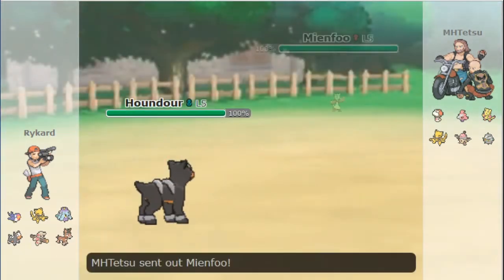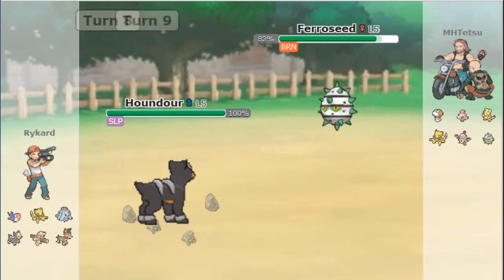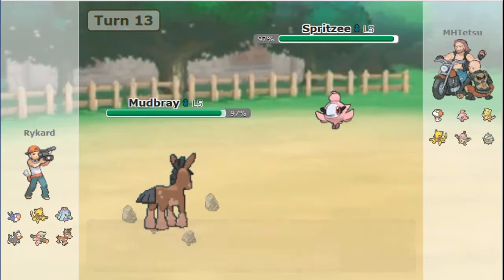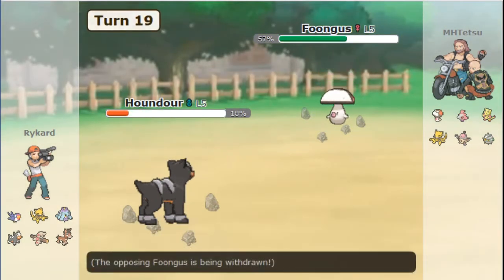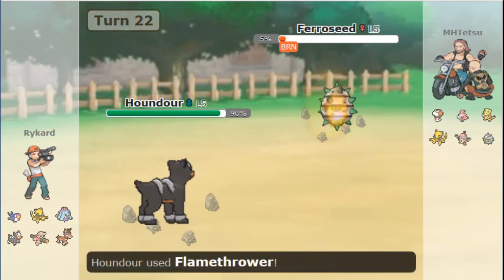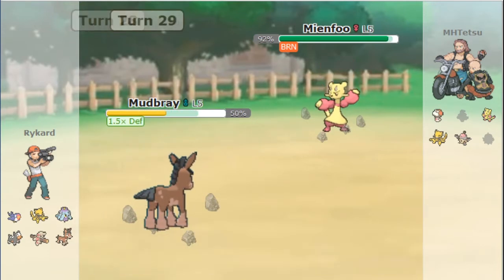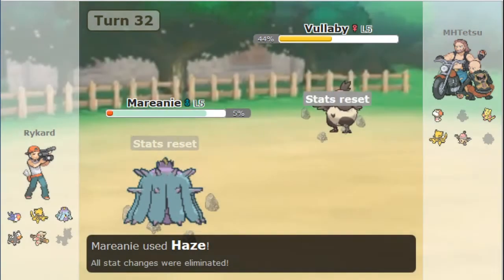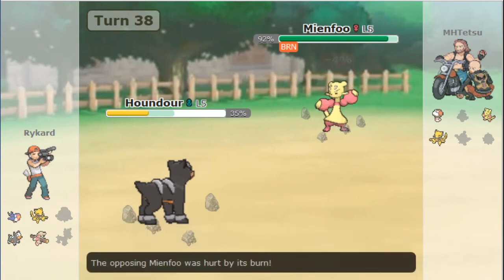Tiny Warriors Duke it Out - Pokemon Ultra Sun & Ultra Moon Showdown Battles #12: Little Cup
Hey everyone! In today's battle, I venture into the Little Cup tier. As a whole, my experience in this tier consists of 13 battles, so I may not entirely know what I'm doing yet, but this battle ended up being very fun so I hope you enjoy it as well!